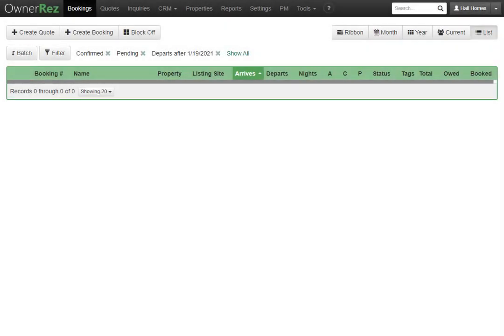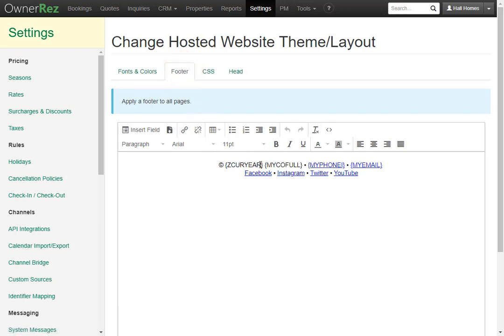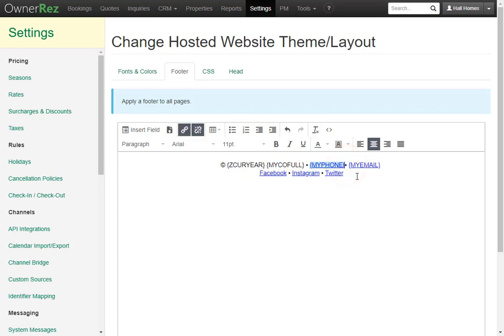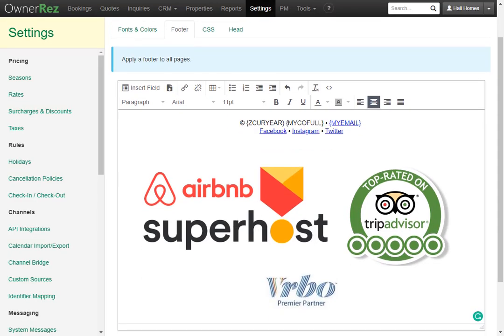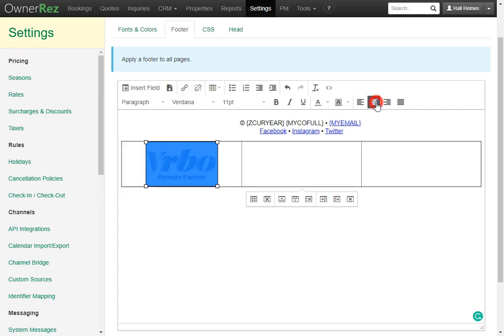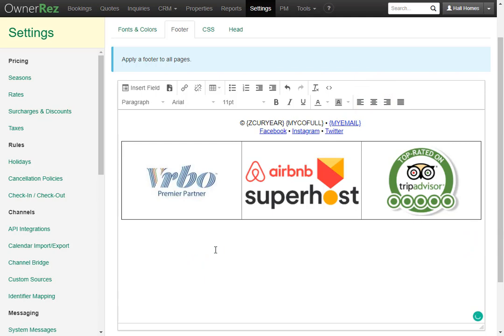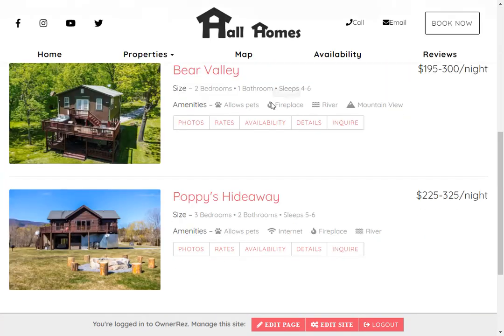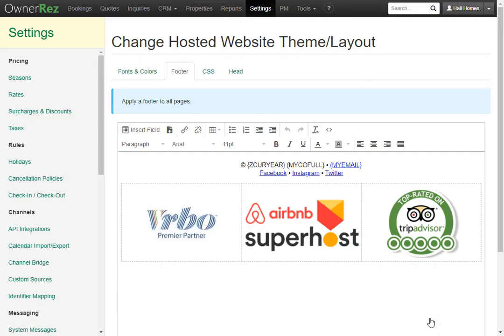Hosted Websites - Footer Customizations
The Footer is a great way to extend the branding and customization for your website.  Our Hosted Websites have a "Footer" area where you can design a universal layout that shows at the bottom of every page on your website. This video provides a step by step walk-through of how to customize your footer area and show things like contact numbers, badges, flair and security information. We also have a video on Header Customizations.